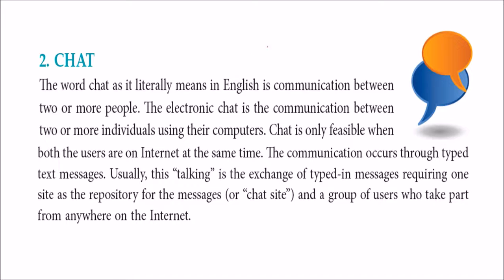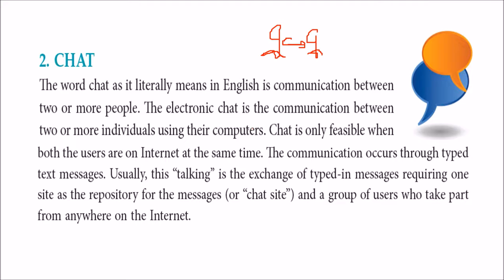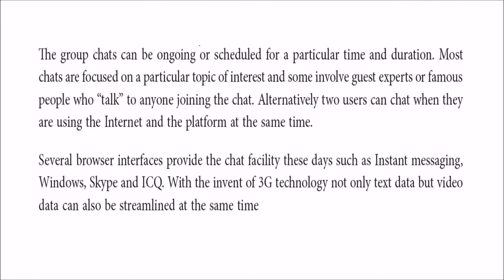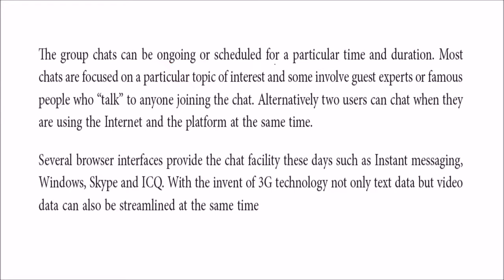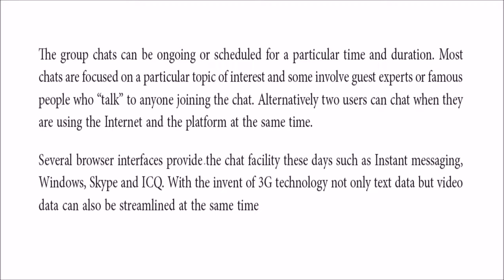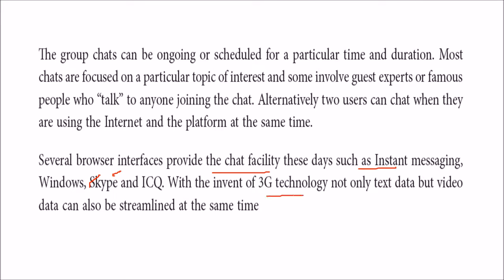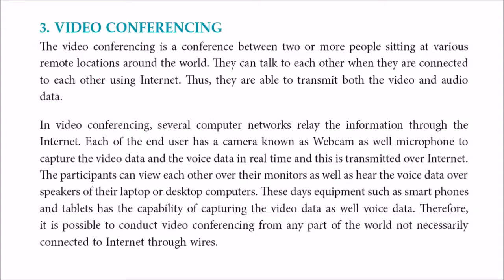Std 6 Ch no.4 Topic : chatting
What is Chat-Chatting (1).mp4